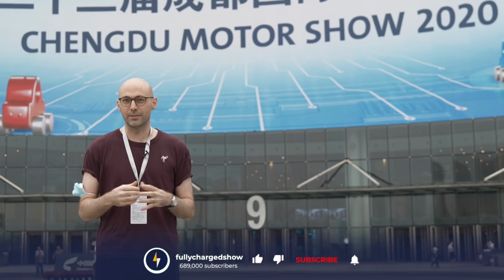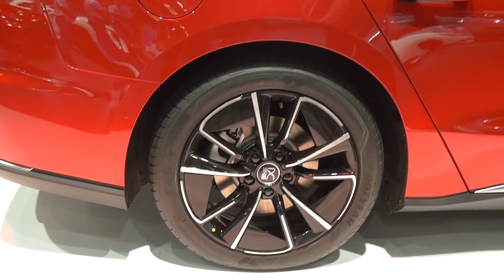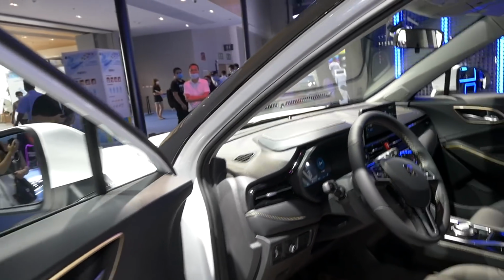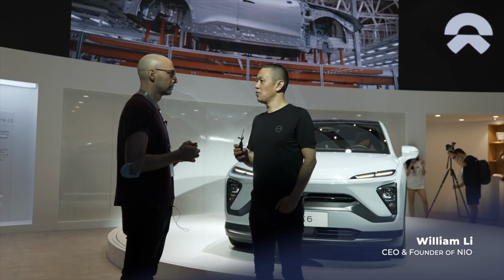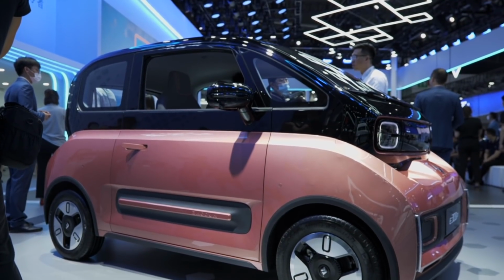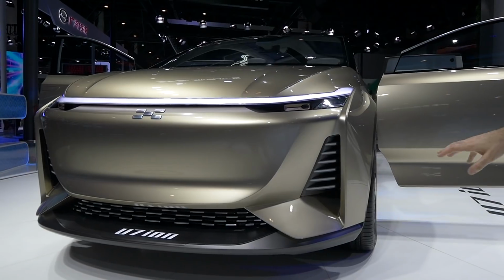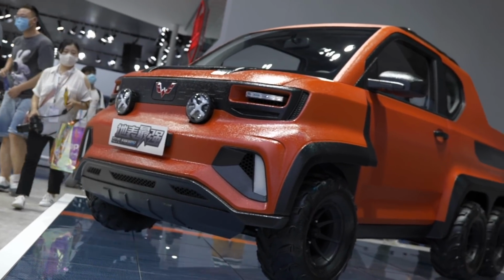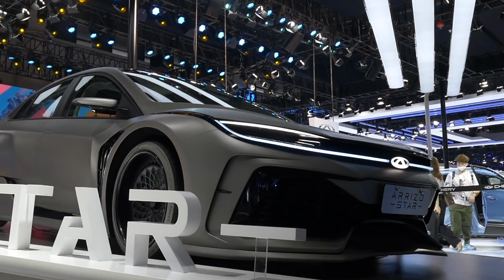Cheap, Cool & Crazy Electric Cars at CHENGDU MOTOR SHOW | FULLY CHARGED for Clean Energy & EVs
LIKE if you're excited by the prospect of affordable electric cars irrespective of where they are from and SHARE if you want more people to know what EVs it's possible to make. Full description is below...

We sent our East Asia correspondent Elliot to the prestigious Chengdu Motor Show to report back on the 'cheap, cool & crazy electric cars' at the event. Highlights from the show - the largest and most influential exhibition of its kind in West China - include the Baojun e300p, the BYD Han, the Chery Arrizo Star and the Toyota Izoa. While the traditional automotive industry might feel like it's slowed down, exhibitions like this hint at an exciting future EVs.
For easy reference, please use the *Timestamps* below...

And for more on why we are covering what is going on in East Asia, and more specifically in China, please read our latest blog: 'Cancel Culture & Chinese Cars'

Fully Charged is 100% independent thanks to YouTube Memberships (join above) and Patreons (join

*Timestamps*
0:00 Introduction from Robert Llewellyn
1:08 Chengdu Motor Show with Elliot Richards
1:52 BYD Yuan
3:04 BYD e2
3:53 BYD Han
5:26 JAC E20X
6:12 JAC E40X
7:59 JAC E50A
8:48 Toyota Izoa
10:19 NIO EC6 & CEO
10:56 Baojun e300p
13:34 Images from the show
13:55 Tricked out Aiways U5
15:47 Aiways U7 Ion 'concept'
16:53 Changan E-Star
18:07 Wuling Mini EV
19:26 Wuling Mini EV special edition
19:56 GWM Ora R1 & Ora White Cat
20:44 GAC NE AION V
22:04 Chery Arrizo Star concept
22:47 Elliot's Favourite?
23:49 If you liked this, then you will love these...
24:12 100% independent thanks to your support!